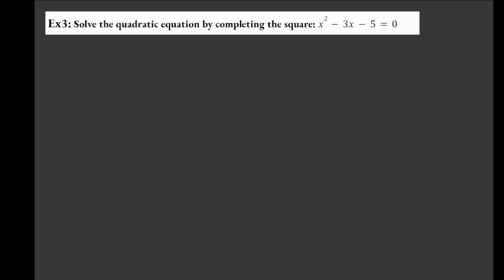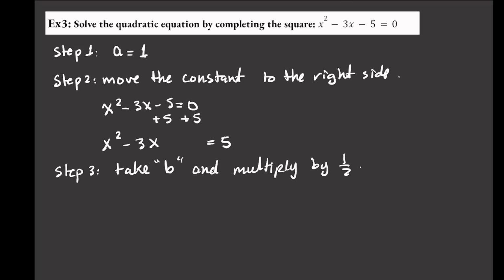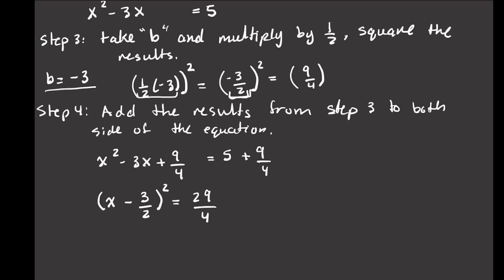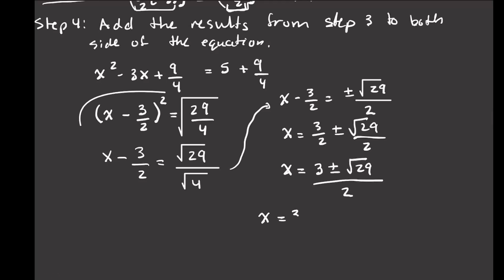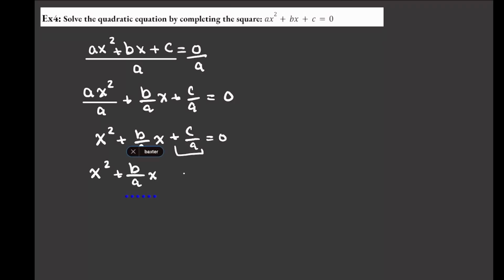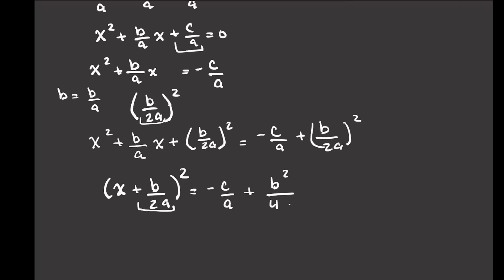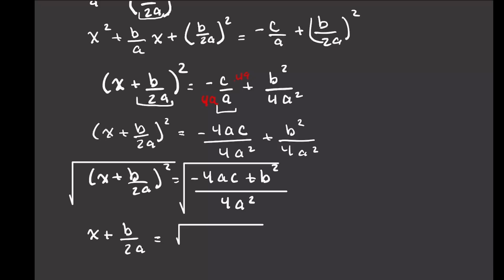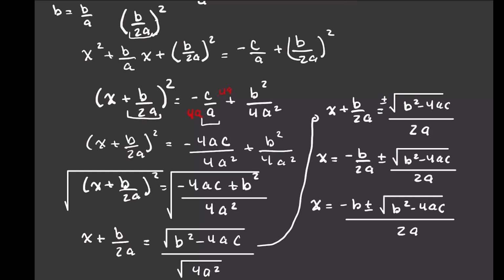Solving A Quadratic Equation Using The Method of Completing The Square| My Math Professors Help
This video tutorial provides examples on how to factor a quadratic equation using the method of completing the square.